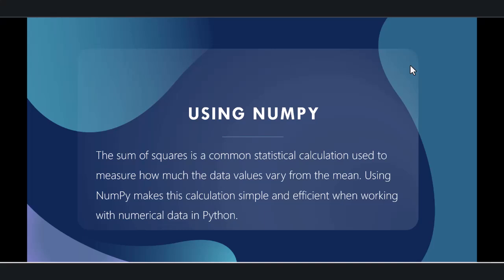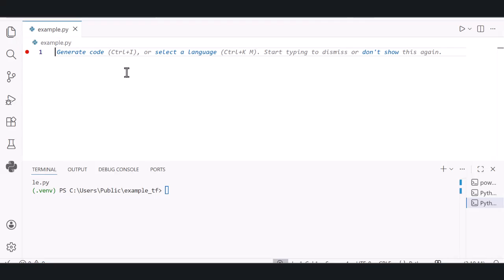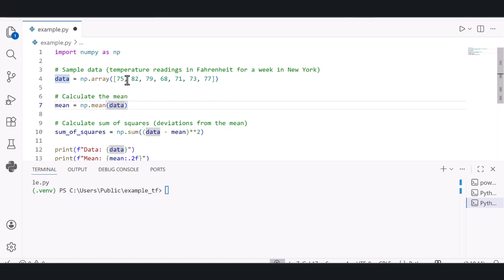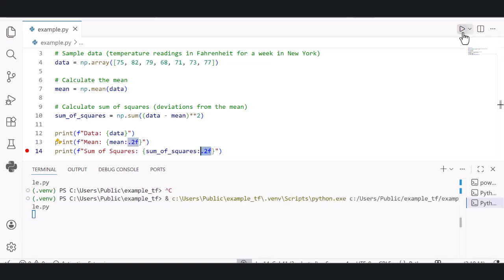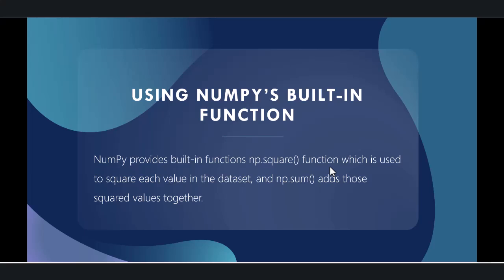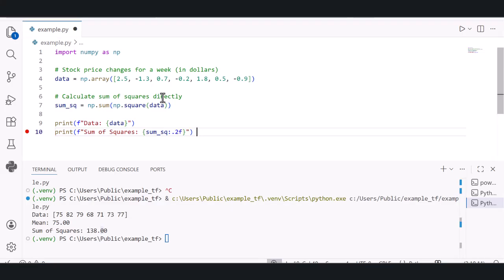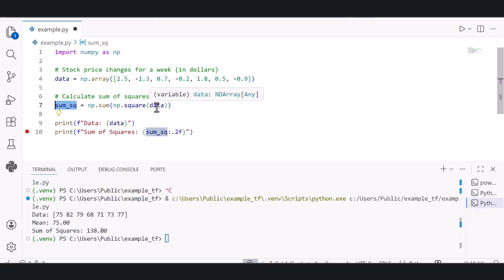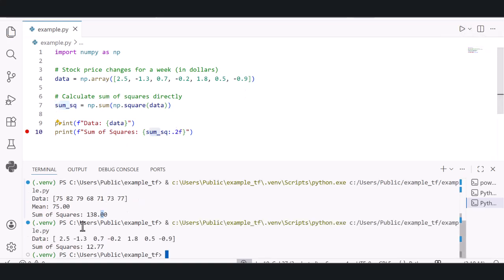Sum of Squares in Python NumPy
In this video, you can learn how to calculate the sum of squares using NumPy in Python. NumPy is a powerful library used for numerical computing and mathematical operations.

You’ll see how to square elements in an array and calculate their total efficiently using NumPy functions. This method is commonly used in data analysis, statistics, and scientific computing.

This tutorial is perfect for Python beginners, students, and anyone learning NumPy for data analysis or machine learning.